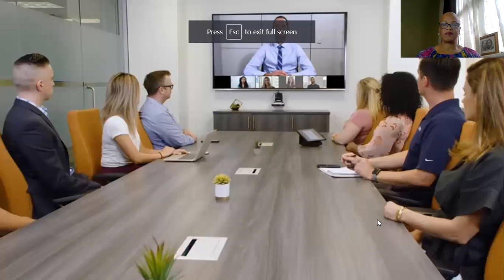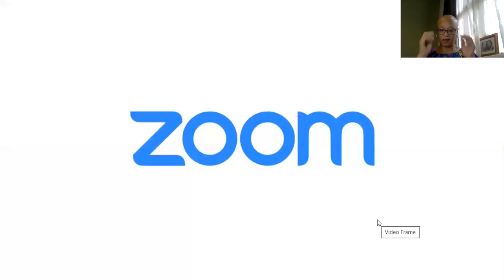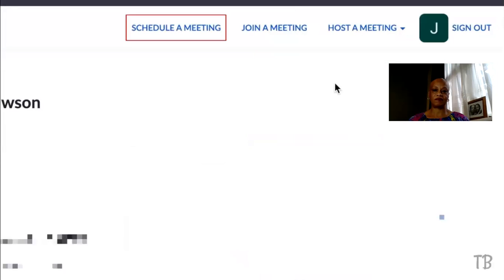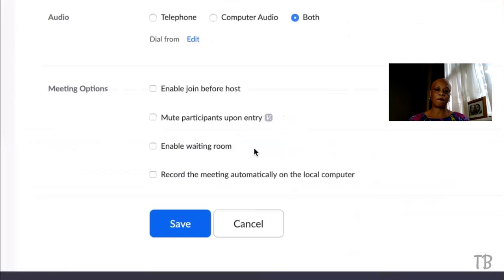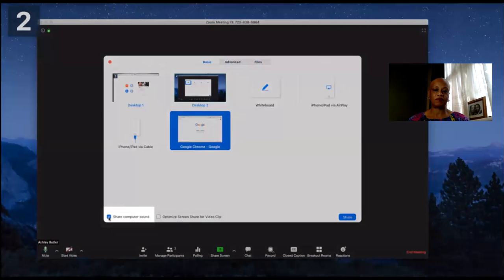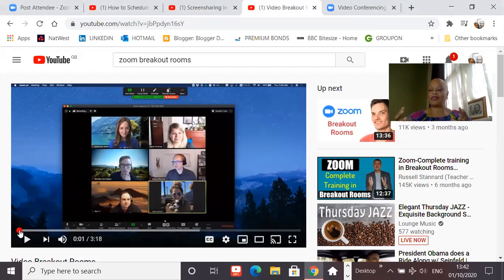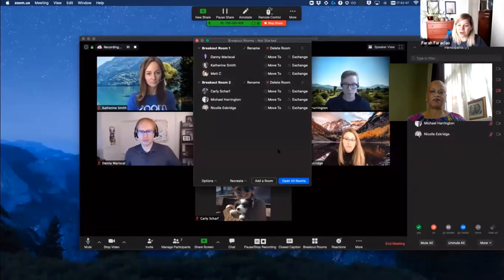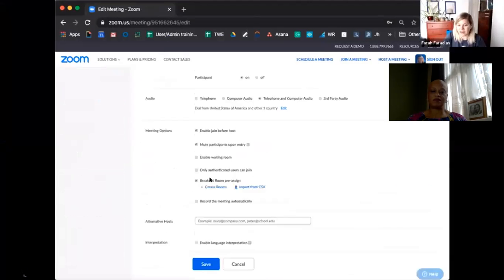ZOOM TRAINING SESSION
This video  is the introductory section of a training session for zoom. It was then followed up by a live Q&A session.
Aim was to introduce screen sharing, make break-out rooms and schedule a meeting.